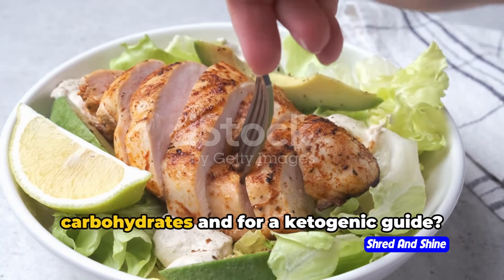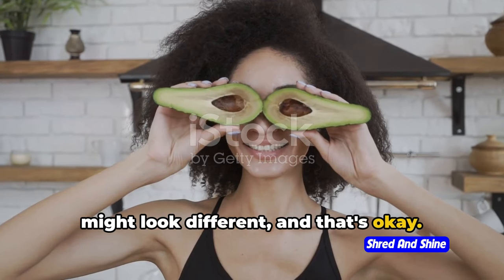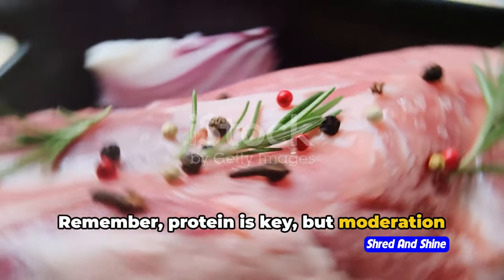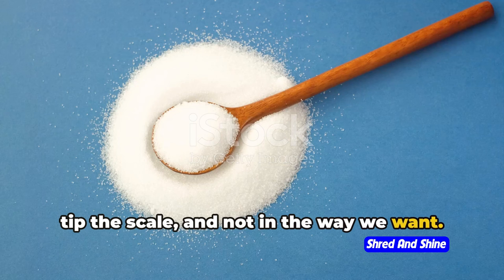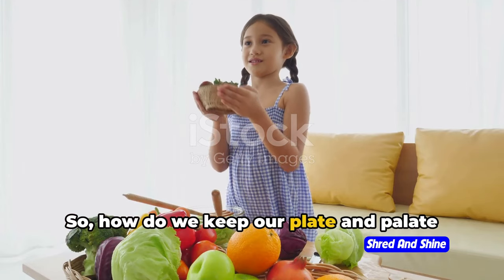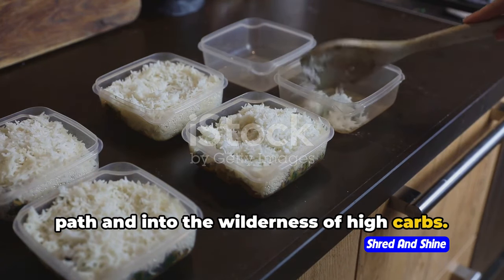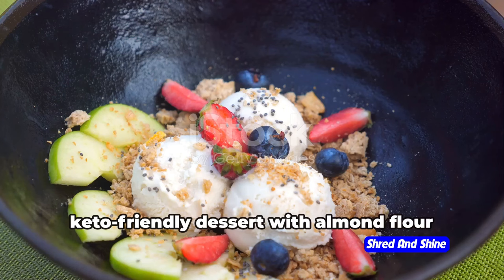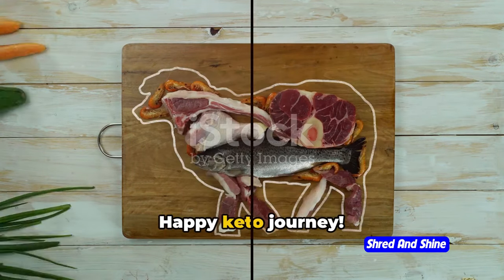What foods do you eat on Keto Diet?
Are you wondering what foods do you eat on the Keto Diet? In this video, we’ll break down exactly what to eat on keto, including a complete list of keto-friendly foods. From the best foods to eat on a ketogenic diet to tips on how to build a sustainable meal plan, we’ve got you covered! Whether you’re curious about what foods can you eat on the keto diet or looking for a handy cheat sheet on the keto diet, this guide will make it easy. Discover the top keto foods to eat every day and learn how to create delicious meals using the best keto foods. Ready to start? Watch now to find out what you can eat on a keto diet and take the first step towards your keto journey!